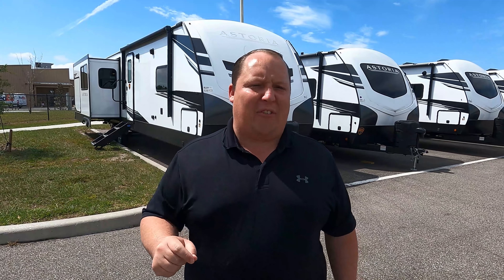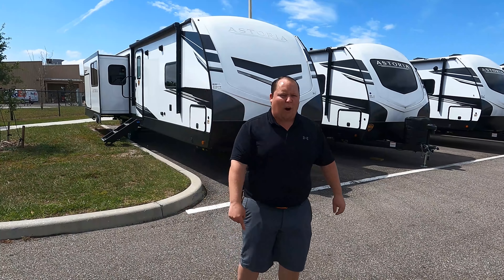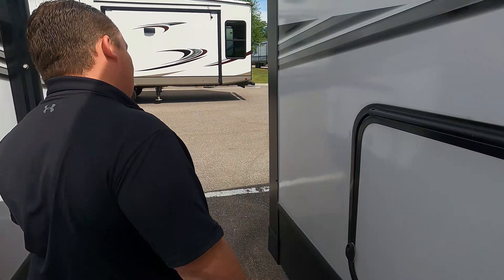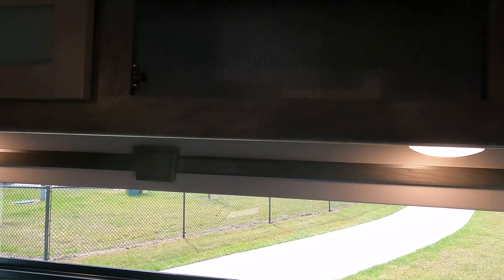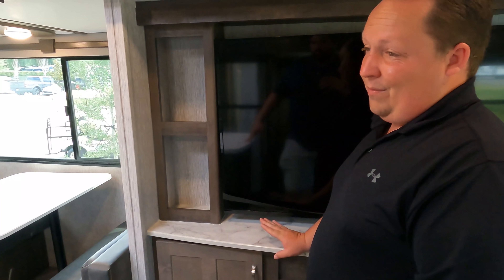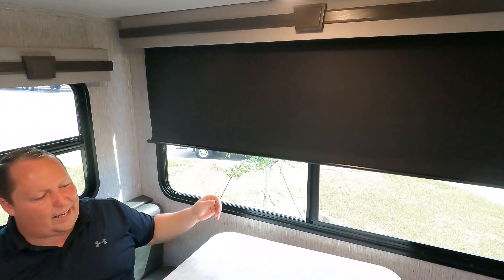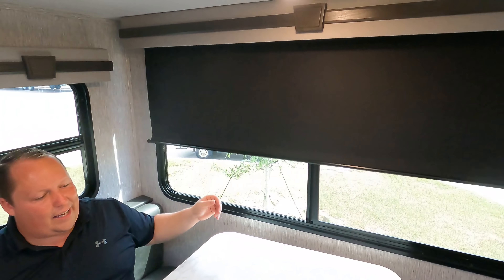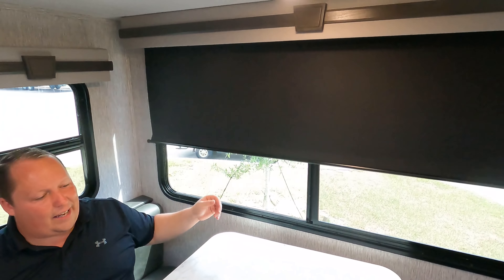Dutchmen Astoria Luxury Travel Trailer!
2021 Dutchmen Astoria 3373RL

Matt Foxcroft
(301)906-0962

Specs

Sleeps 5
Slides 3